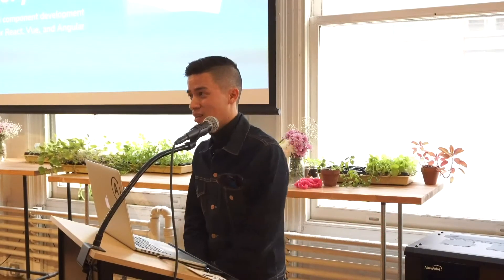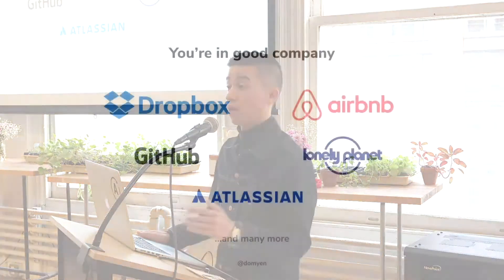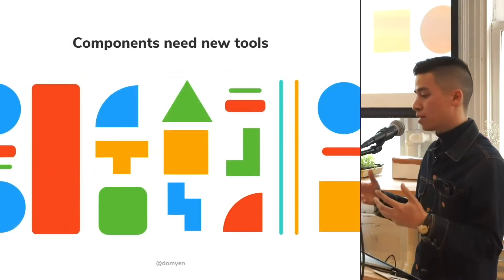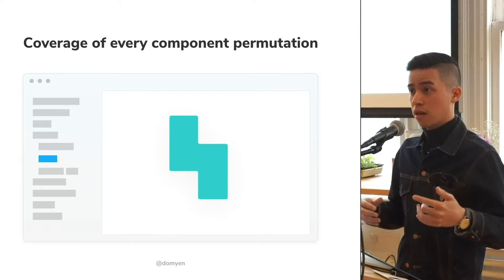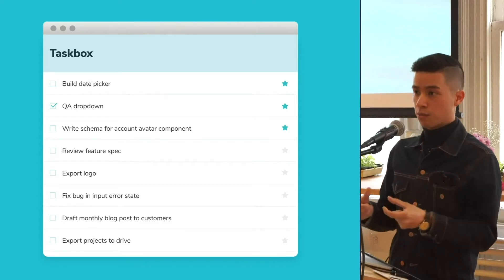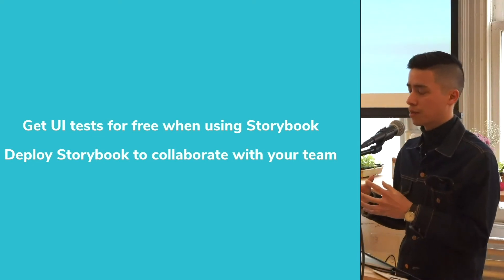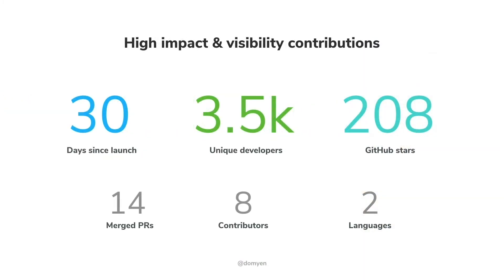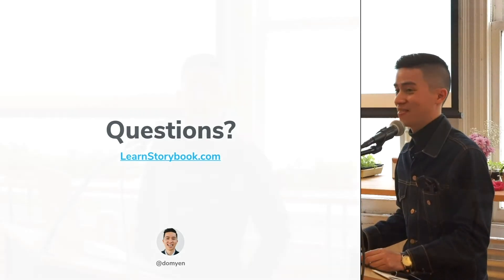Get up to speed on Storybook - Dominic Nguyen @ ReactNYC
Introducing Learn Storybook - a hands-on tutorial that teaches you the fundamentals of isolated component development. If you’re like me, you may have heard of Storybook and initially overlooked it. Another day, another dev tool. But teams at Airbnb, Dropbox, and Github use it so you might be wondering what the hype is about. This lightning talk briefs you on Storybook and introduces open source tutorial Learn Storybook (React contributors needed).

RESOURCES